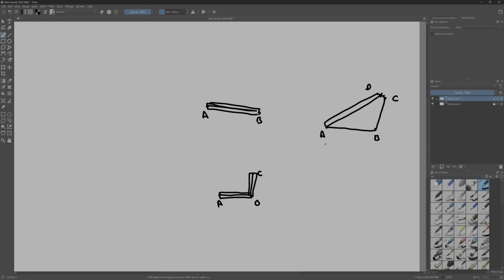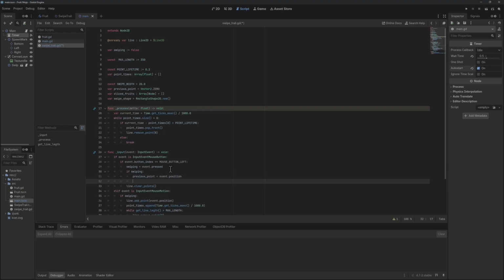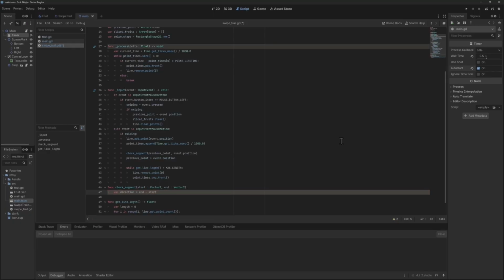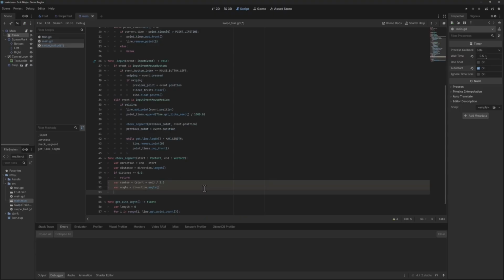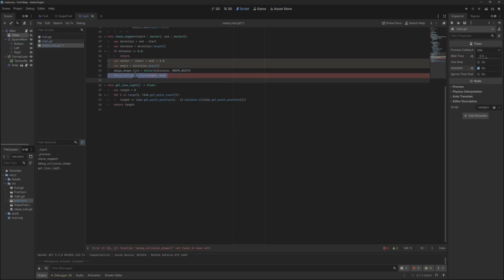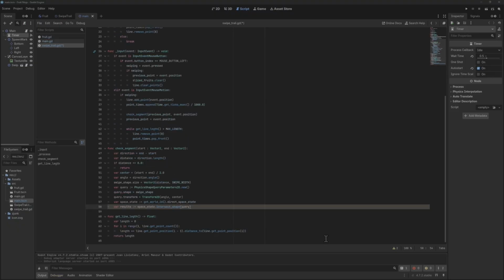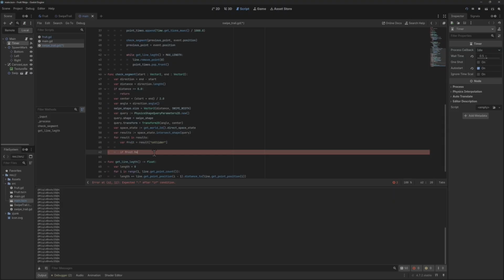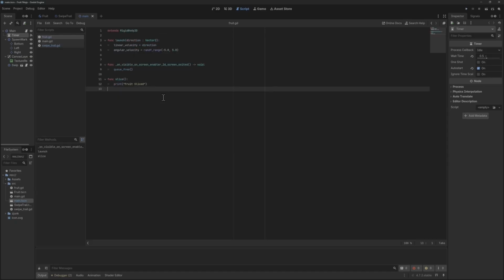How to Detect Fruit With Swipe Collision in Godot 4 | Fruit ninja Clone #3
We're building a Fruit Ninja-style game in Godot 4, one feature at a time.

In Episode 3, we take the swipe system from Episode 2 and make it actually detect fruits.

You'll learn how to:

• Detect individual sections of a mouse swipe
• Create a RectangleShape2D for each swipe segment
• Use PhysicsShapeQueryParameters2D
• Use intersect_shape() to detect fruits
• Handle sharp swipe turns correctly
• Prevent the same fruit from being detected multiple times
• Connect the swipe detection to a fruit's slice() function

By the end of this episode, your swipe can detect exactly which fruits it passes through.

We don't cut the fruit yet — that comes next.

Godot 4 Fruit Ninja tutorial for beginners.